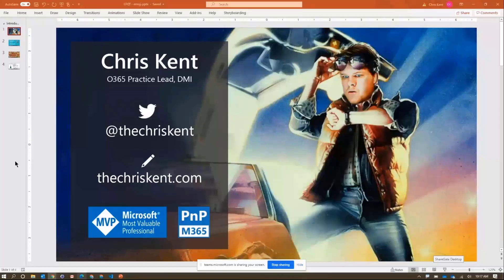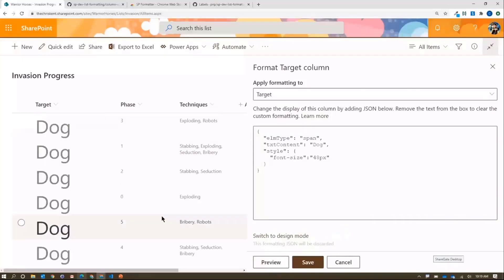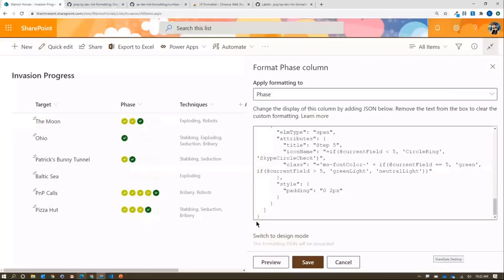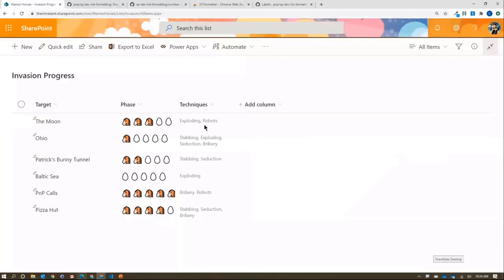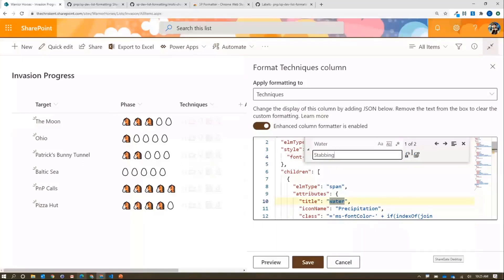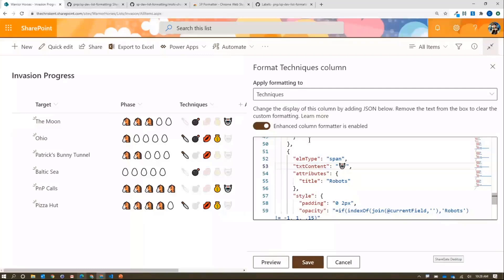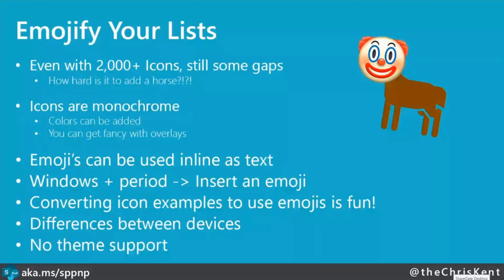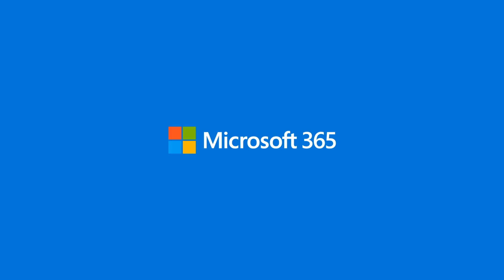Emojify your lists - How to use emojis with you lists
In this 15-minute Maker focused demo, Chris Kent – suggests an alternative to using icons in a list.  Have you thought about inserting Windows emojis?  Presently, there are many PnP formatting samples that call for “iconName.”  In this demo, you see how easy it is to call Windows emojis – using the "txtContent" text property.  Updates in this demo are executed using Sergei Sergeev’s SP Formatter (Chrome Extension) – that provides full formatting using Monaco Editor with instant preview, IntelliSense, find/replace, etc. This PnP Community demo is taken from the General Microsoft 365 Development Special Interest Group (SIG) - Bi-weekly sync call recorded on July 23, 2020.